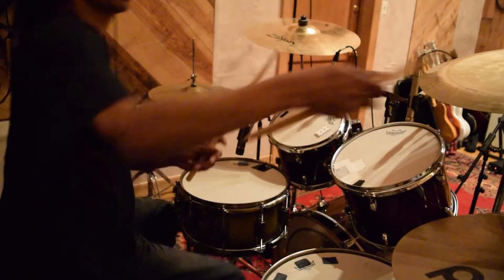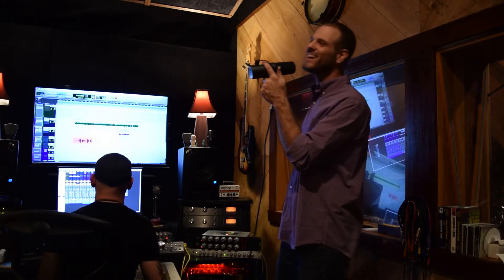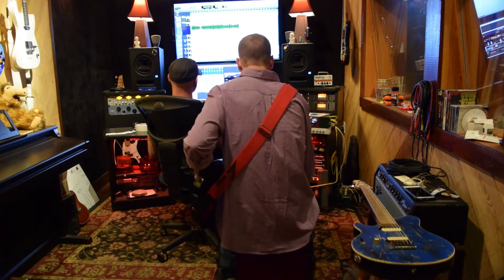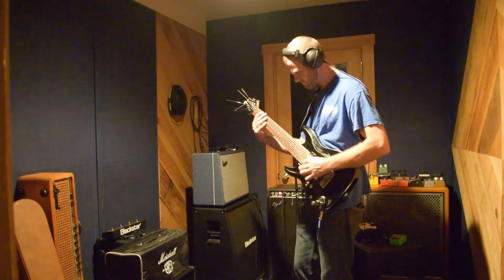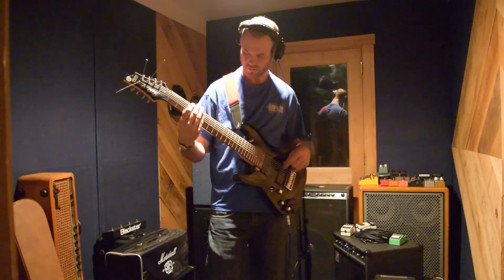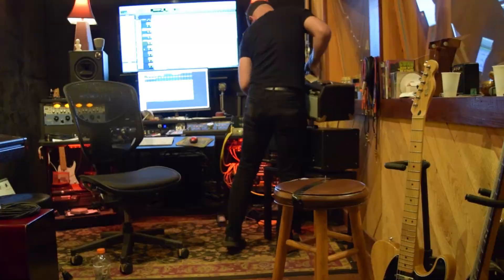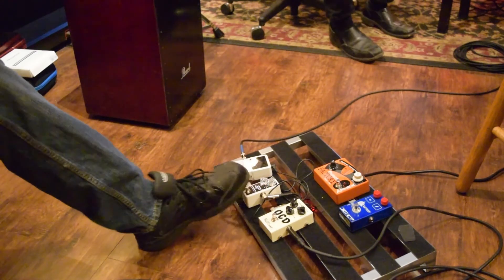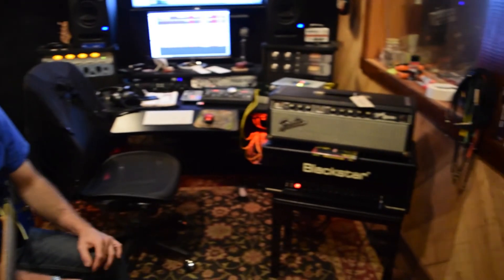Making of "Love Without Wanting"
theCITIZEN recording their latest single with Chris Viera Producing @ hybrid audio solutions Charleston SC.